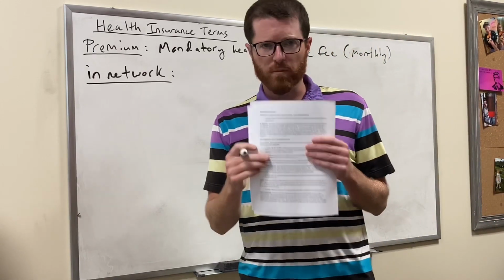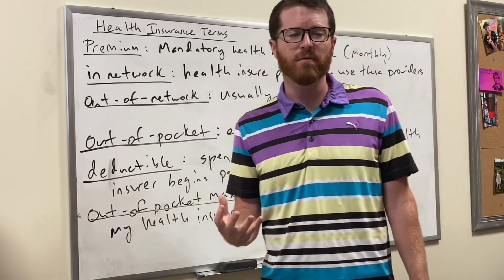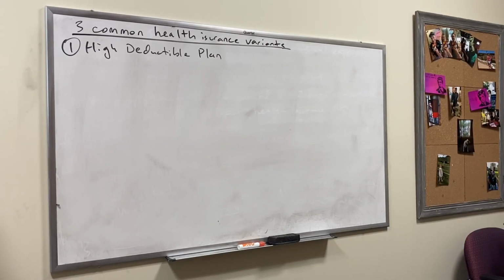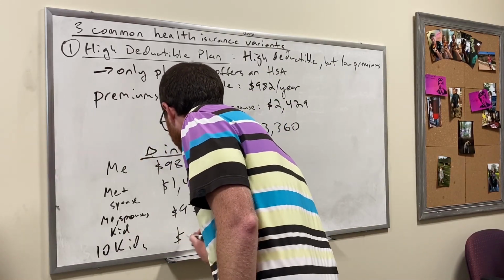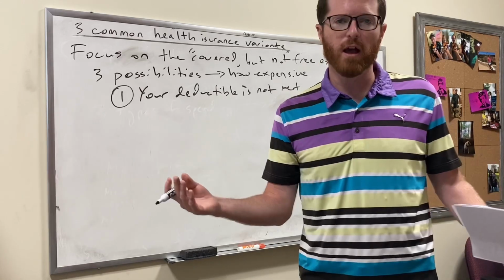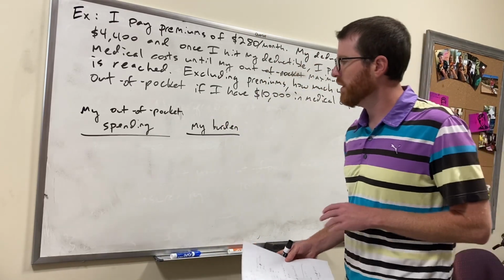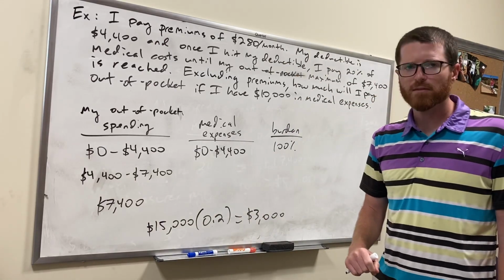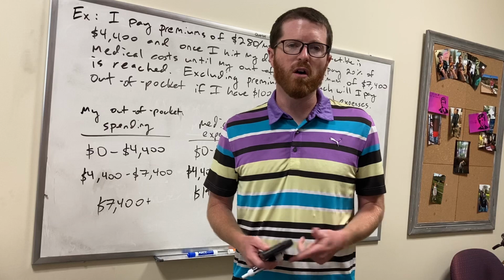Life Insurance and Health Insurance (part 2)